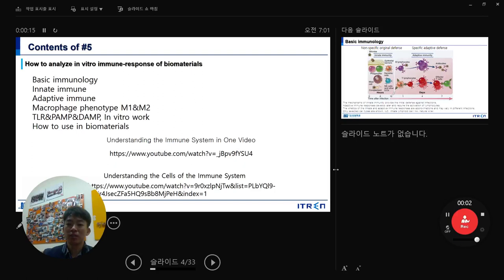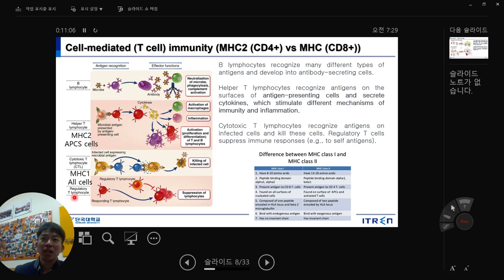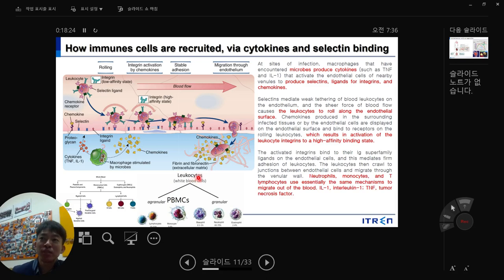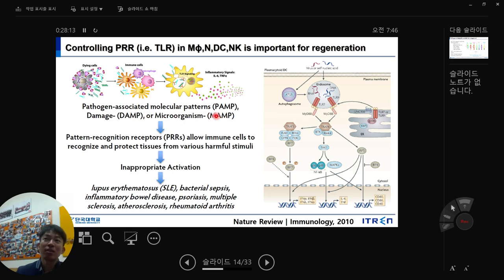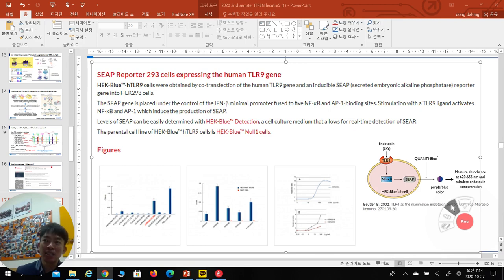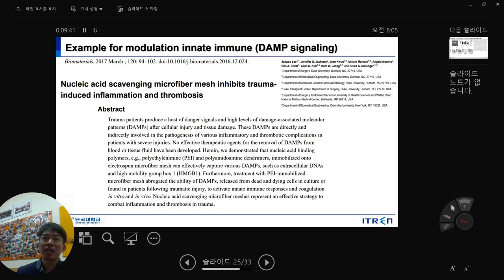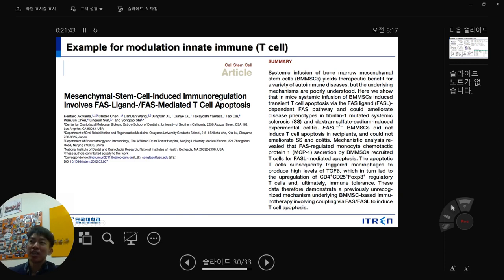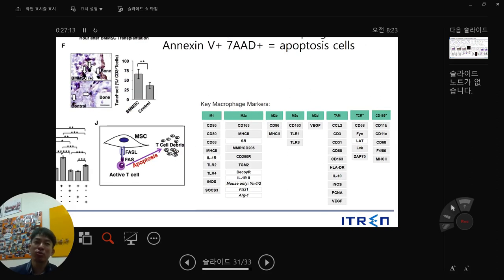ITREN 2020 2nd semester lecture6 BME how to analyse immune response with biomaterials -2